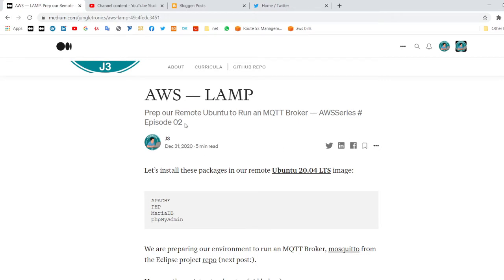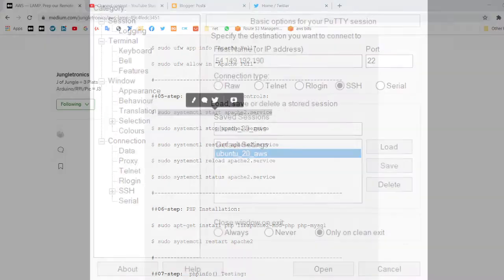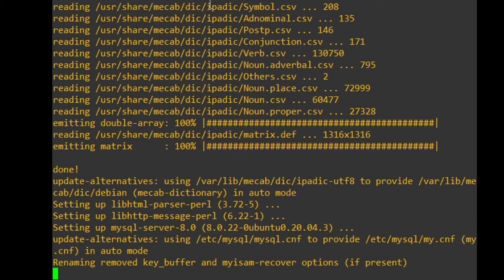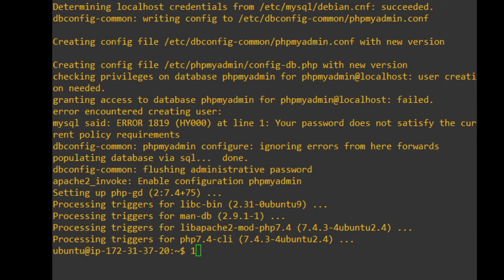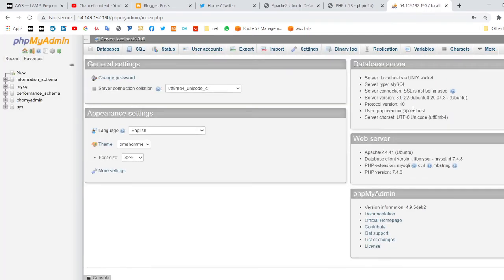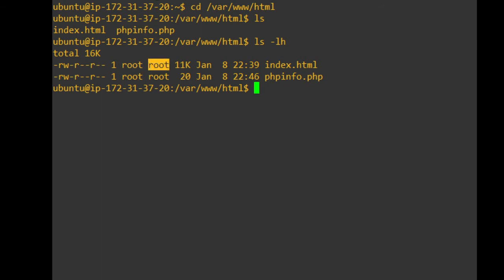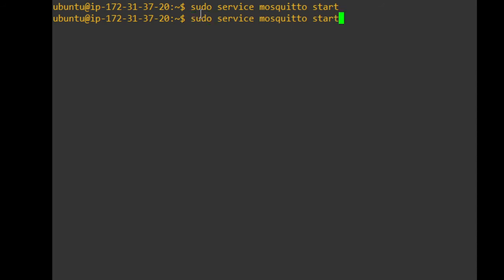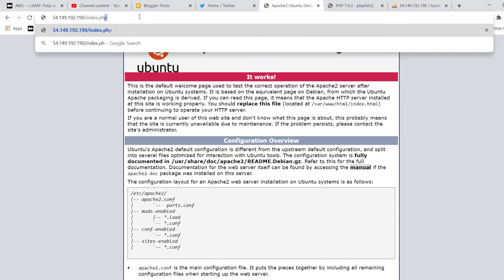AWS — LAMP — Preparing Our Remote Ubuntu to Run an MQTT Broker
Let’s install these packages in our remote Ubuntu 20.04 LTS image:
APACHE
PHP
MariaDB
phpMyAdmin
We are preparing our environment to run an MQTT Broker, mosquitto from the Eclipse project repo :)